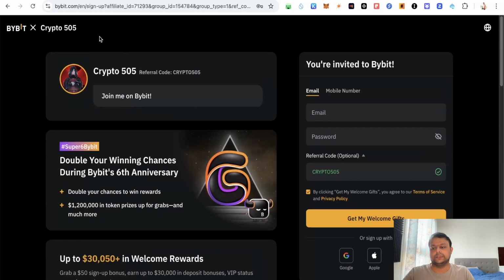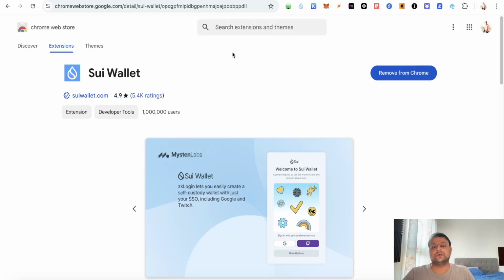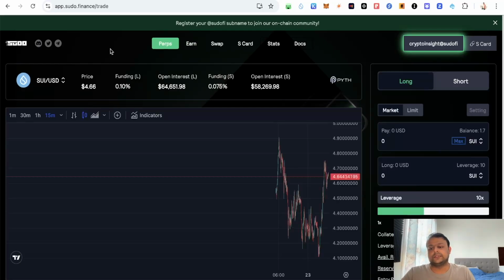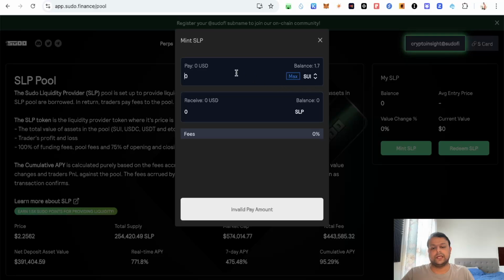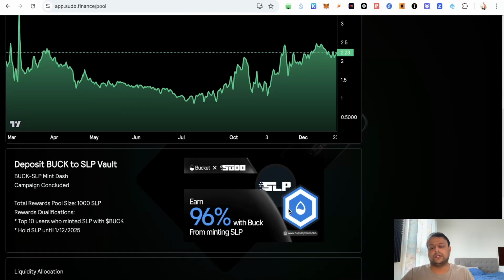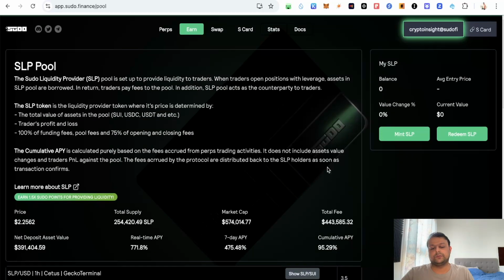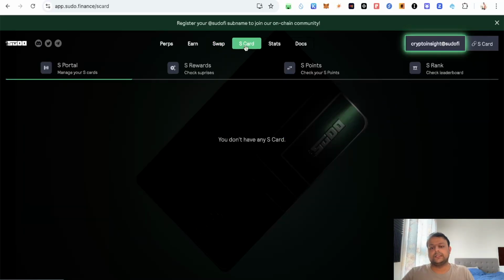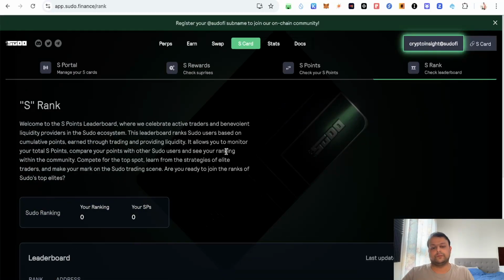Complete Guide to Farm Sudo Finance Airdrop on SUI & Get Your Sui Name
Code: cryptolaunchpad20

2. $30,000 Signup Bonus Bybit
Code: CRYPTO505